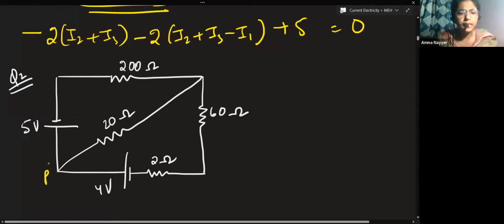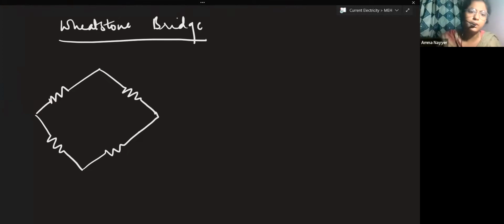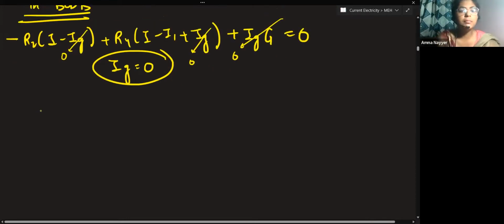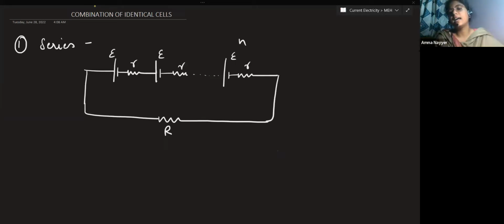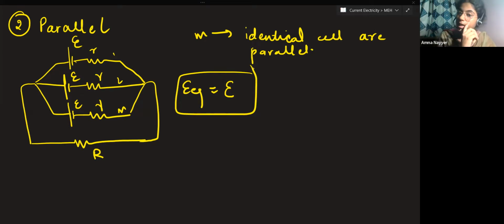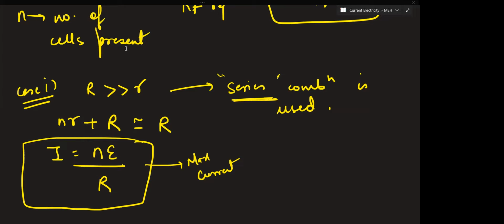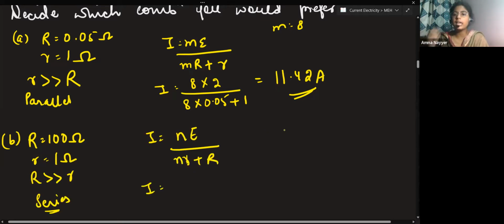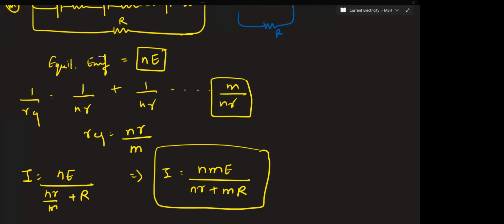Learnivio | Combination of Identical Cells | Current Electricity | Lect 6 | 12th MEH | 28-07-2022